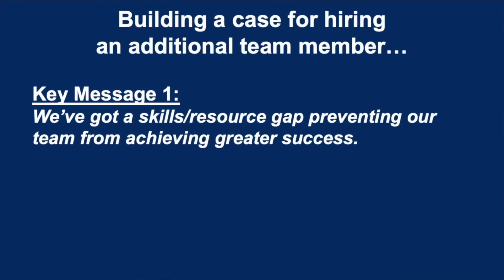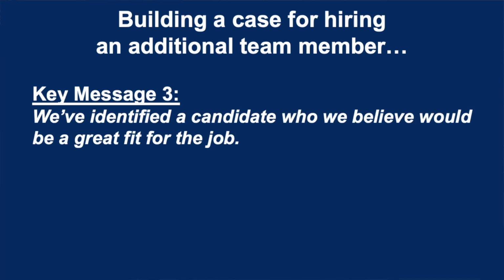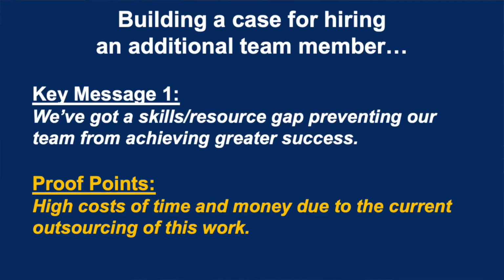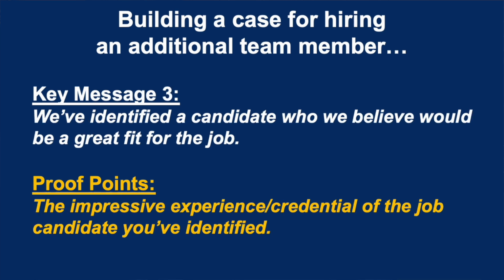Crafting Persuasive Key Messages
No need to struggle pulling together a few key messages for your presentations or media interviews. Just hit play, and in less than three minutes I'll share a few easy steps you'll use time and again for crafting  compelling messages that will elevate your influence.